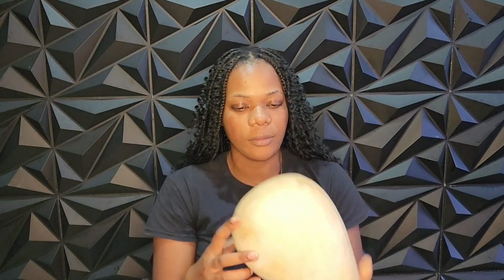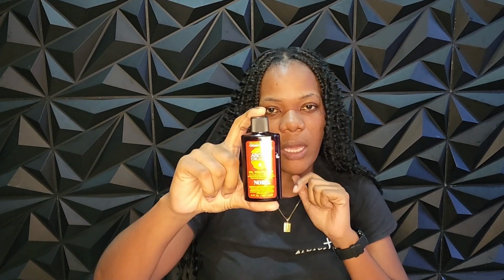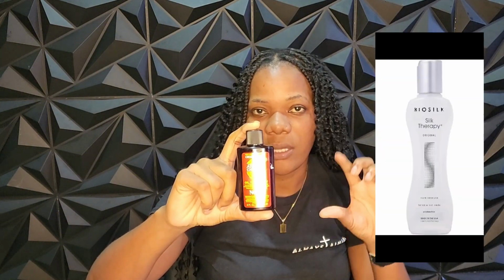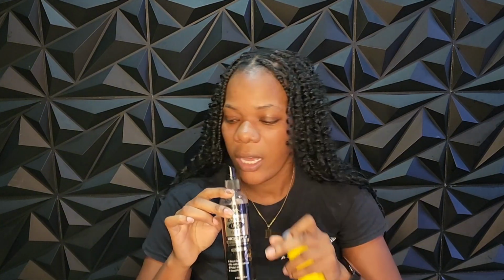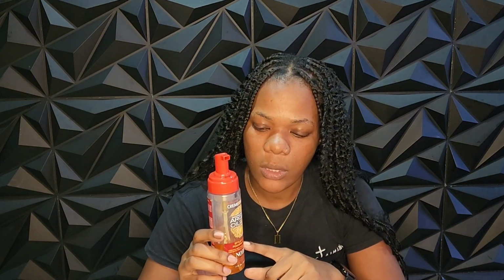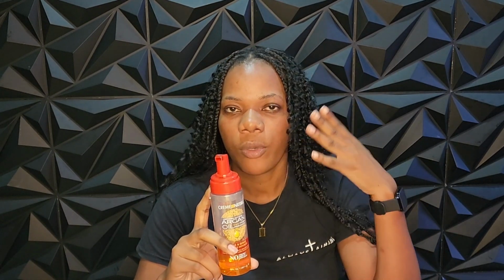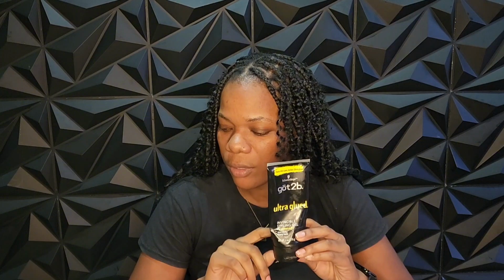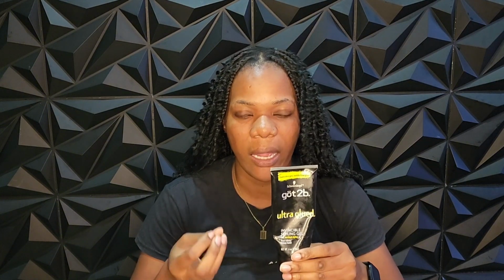All Essential Products For a Flawless Wig Install | Beginners Wig Install | Wig Starter Kit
hey, this video is very informative. Everything you need as a beginner is listed. All products and equipment mentioned can be found on Amazon